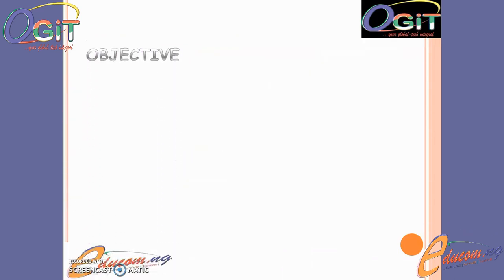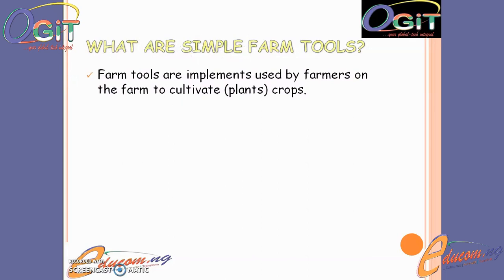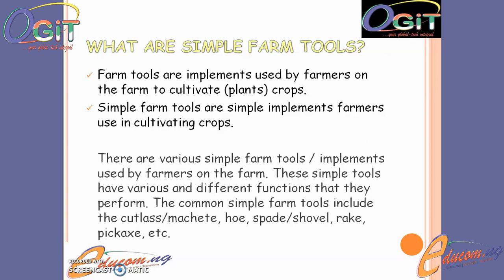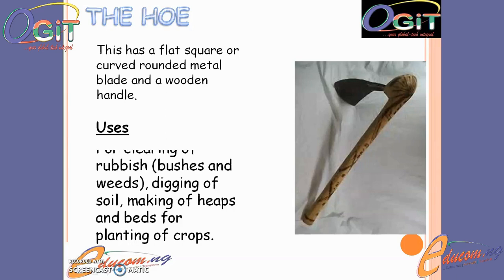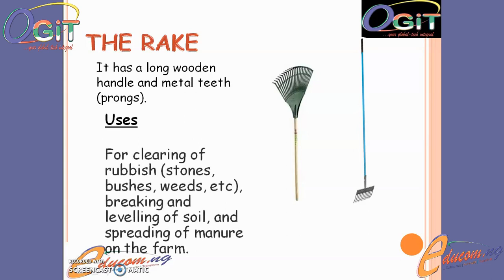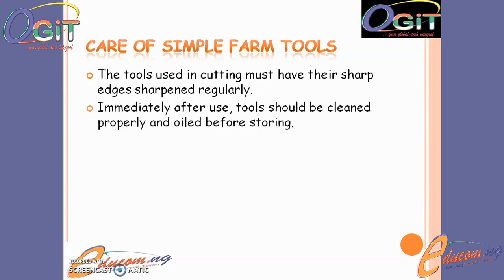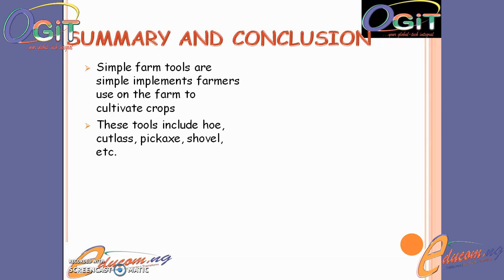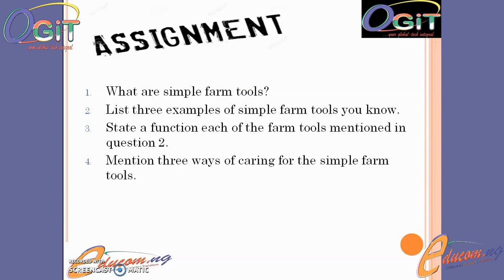SIMPLE FARM TOOLS --|| AGRICULTURAL SCIENCE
Farm Tools are implements used by farmers on the farm to cultivate(plant) crops.

Other points you will learn from this video are;
i. Types of simple farm tools
ii. Functions of each of the simple farm tools
iii. Care required to be given to simple farm tools etc…

Educom platform is an Online School Management System powered by OGiT iNTEGRATED TECHNOLOGiES LTD.